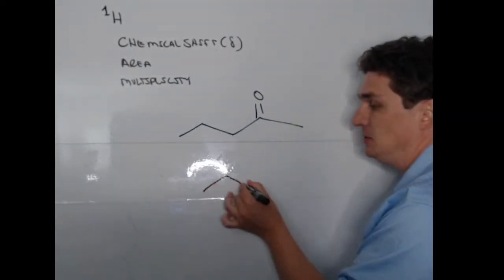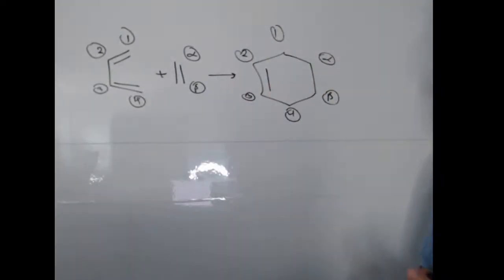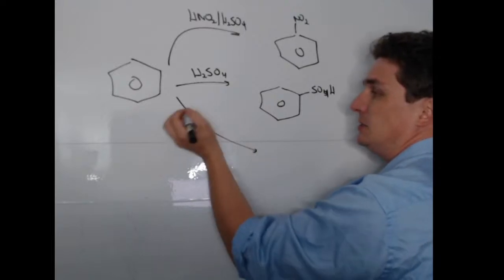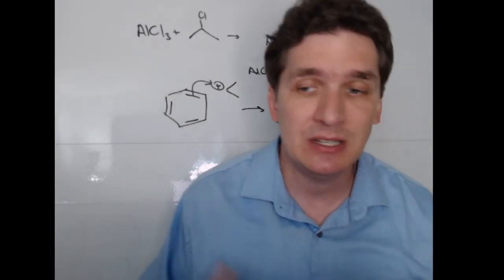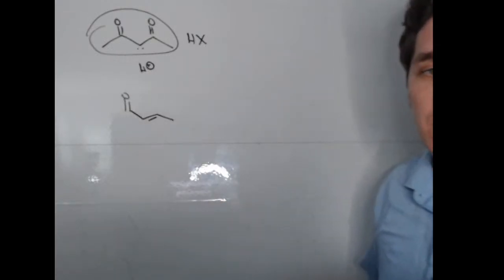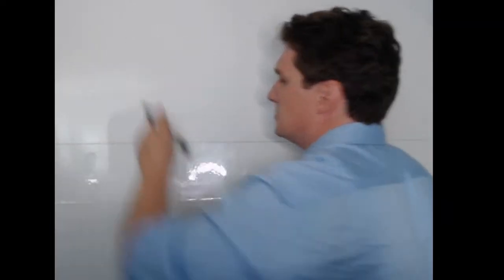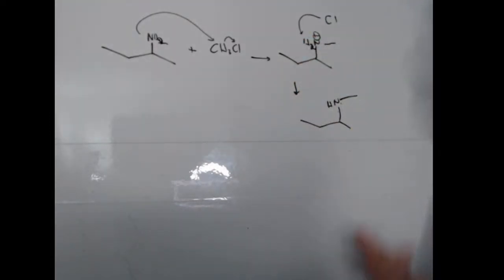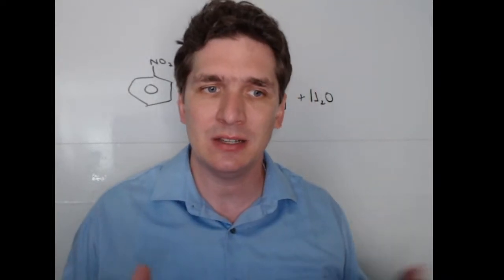Final Exam Review - 5/5/2022